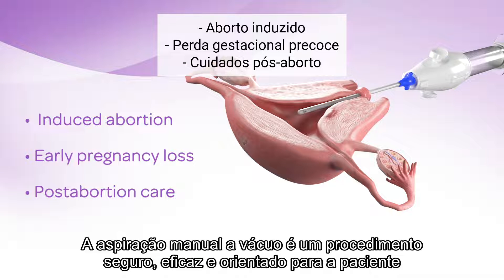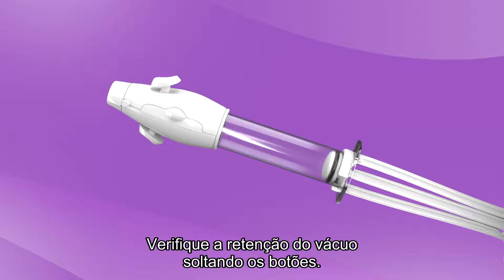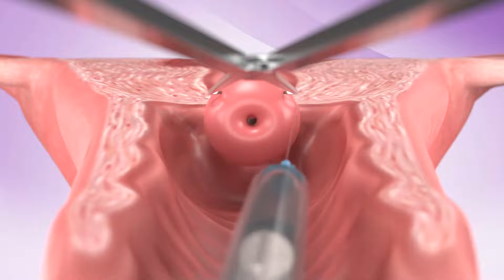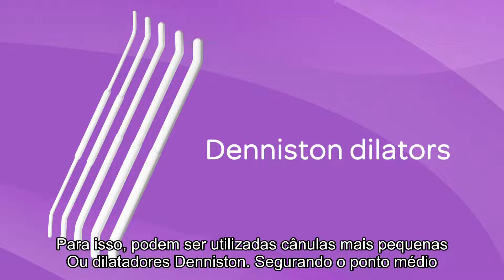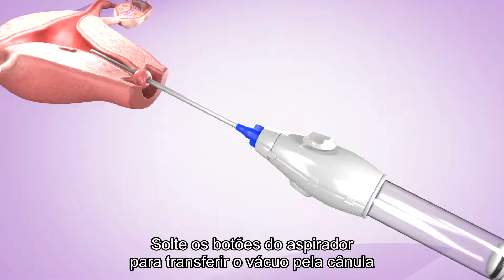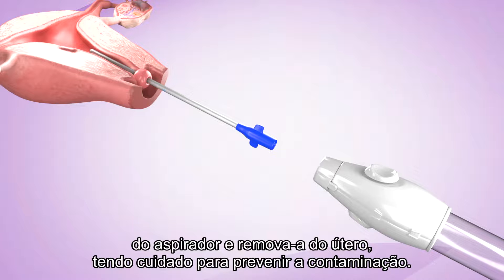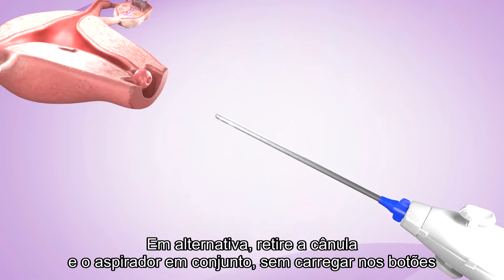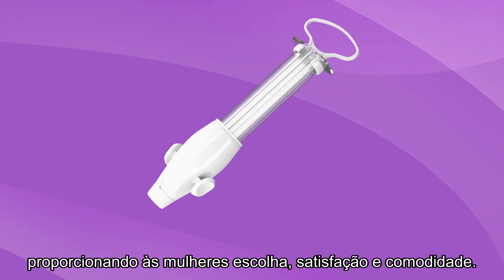Um guia completo para o procedimento de aspiração manual em vácuo (AMV)- Ipas MVA Plus® (PT)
Aprenda sobre a Aspiração Manual a Vácuo (AMV), um método seguro e centrado na paciente para o esvaziamento uterino no aborto induzido, na perda precoce da gravidez e nos cuidados pós-aborto. Este vídeo guia-o através do procedimento de AMV, enfatizando a importância da limpeza e da preparação adequada do equipamento. Desde a seleção do tamanho adequado da cânula até à realização de um bloqueio paracervical, as instruções passo a passo garantem um procedimento bem sucedido. Descubra dicas para a resolução de problemas, como a desobstrução da cânula e o reconhecimento de sinais de um útero vazio. A tecnologia AMV tem como objetivo melhorar o acesso a serviços de aborto e de gravidez precoce, proporcionando escolha e comodidade às mulheres em vários contextos de cuidados de saúde.